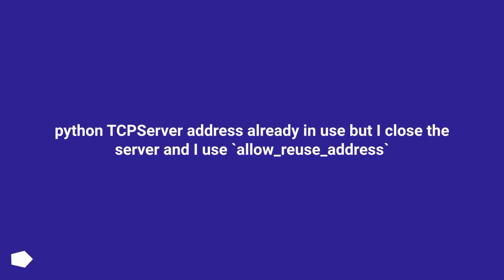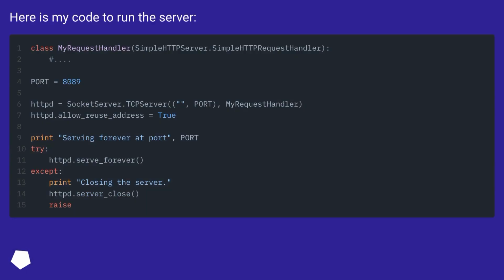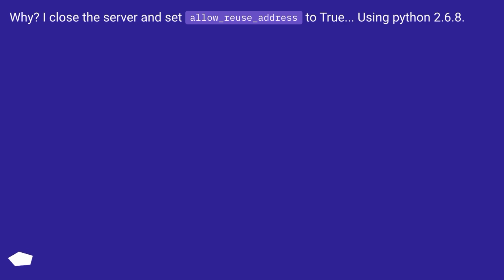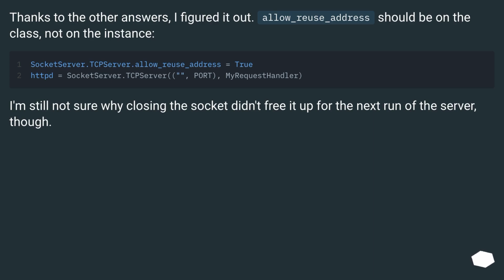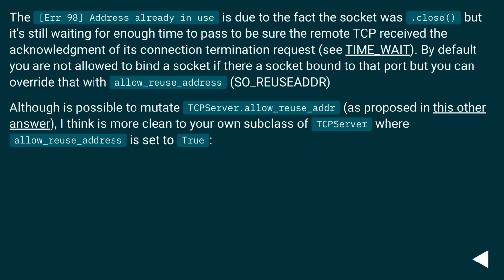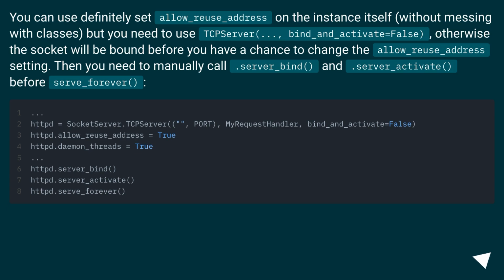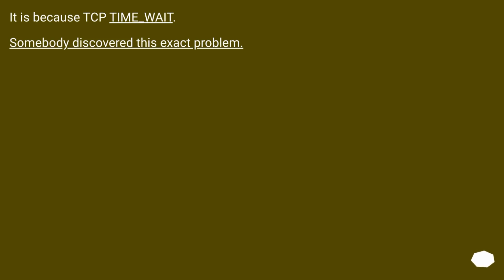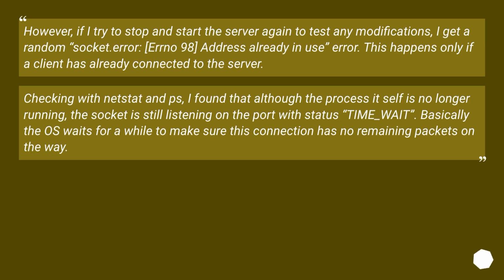python TCPServer address already in use but I close the server and I use `allow_reuse_address`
Chapters
00:00 Question
01:05 Accepted answer (Score 29)
01:34 Answer 2 (Score 13)
03:28 Answer 3 (Score 3)
04:18 Answer 4 (Score 0)
04:39 Thank you